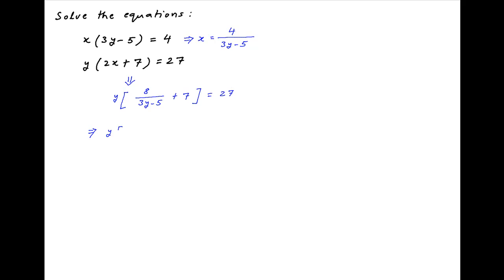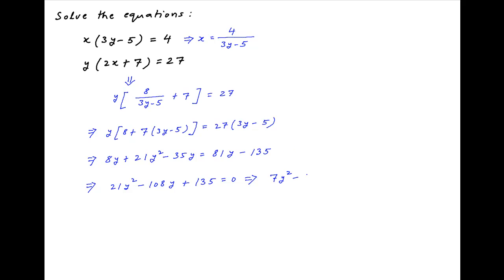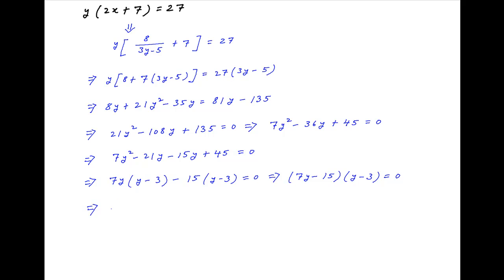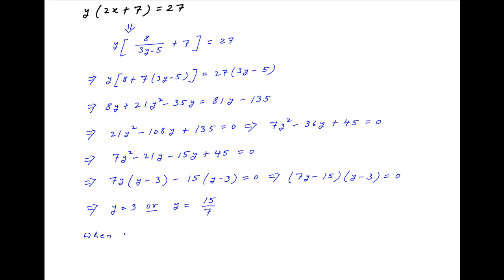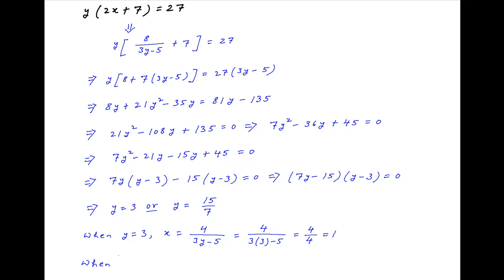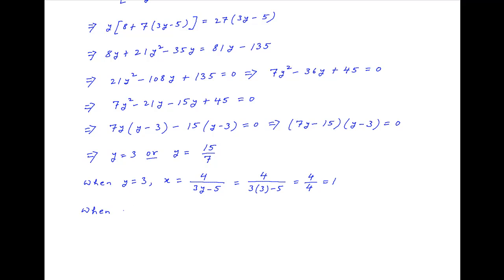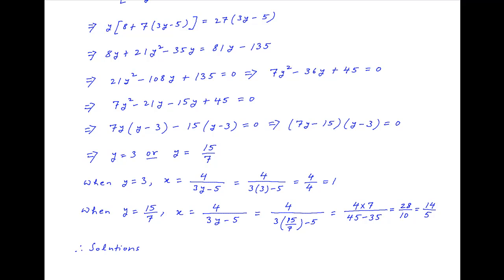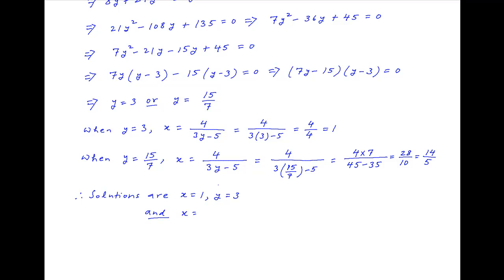Solve the equations x(3y - 5) = 4 and y(2x + 7) = 27.